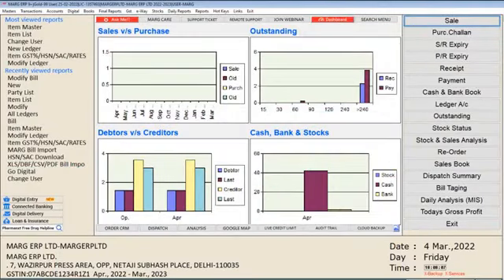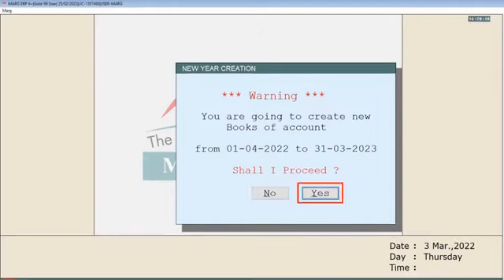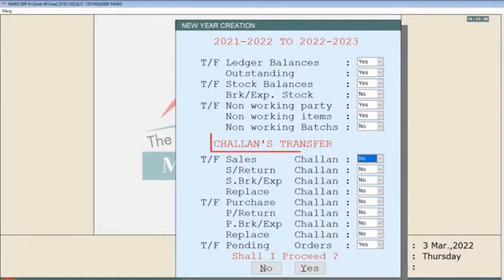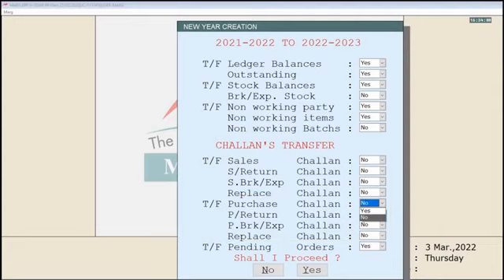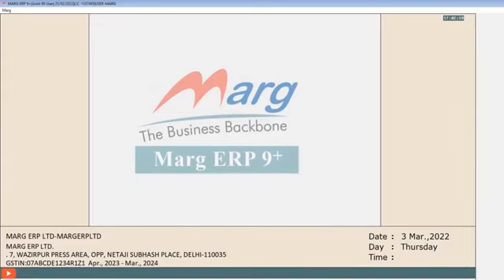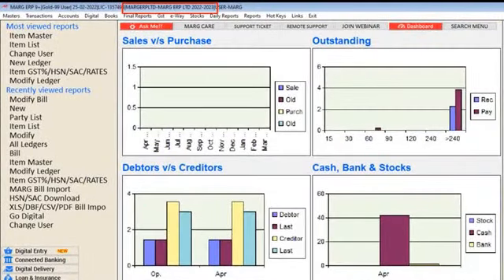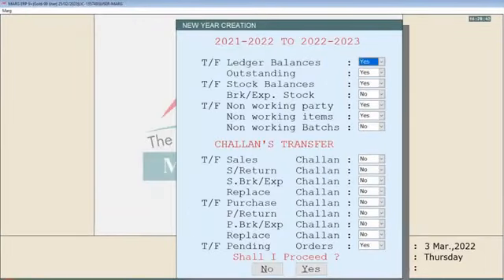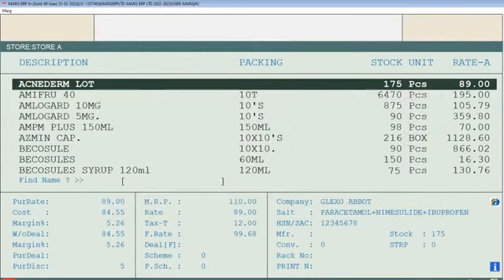New Financial Year Creation 2022-2023 [English] Helpline 8281870533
Create New Financial Year in a Click!

With Marg ERP, the user can easily create New Financial Year by following a few simple steps and start generating bills for their customers from 1st April’2022 without any interruption.

Along with it, the user can easily transfer the previous year’s ledger details, balances, outstanding, challan, and pending orders in this new Financial Year.

ACCUANETS INFO SOLUTIONS
Support Number :-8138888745, 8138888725, 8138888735
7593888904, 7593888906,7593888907